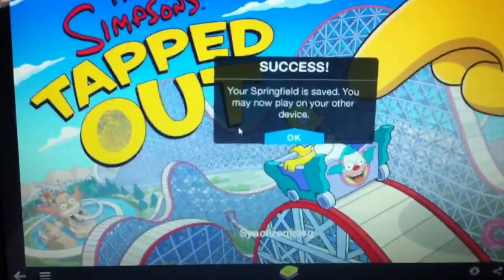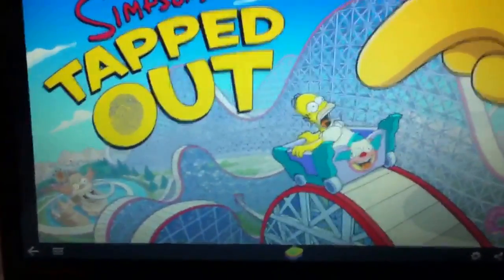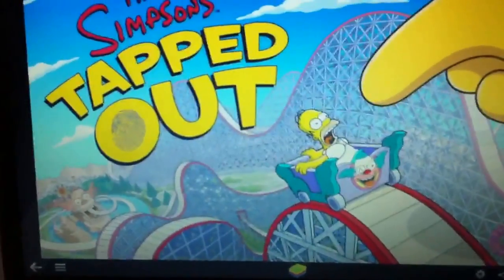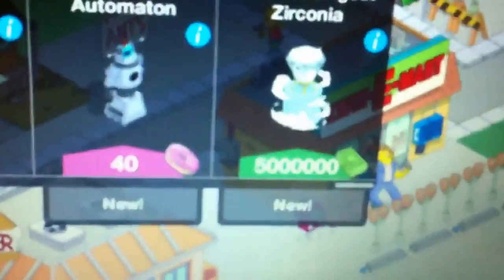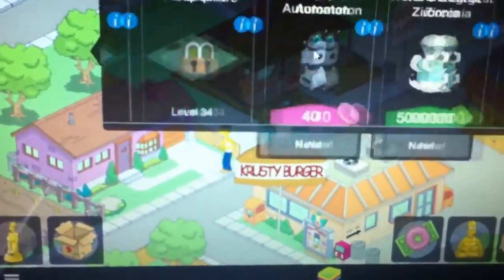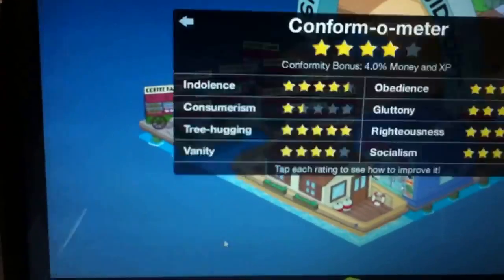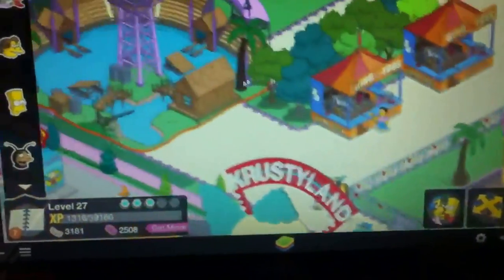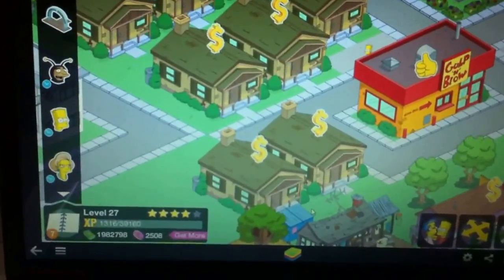The Simpsons Tapped Out New Level 34 UPDATE!!! (Part ONE)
New Level 34 Update!
I will make another video later i purchase the premium characters!
*NEW CHARACTERS (premium)
*NEW DECORATIONS
The simpsons tapped out